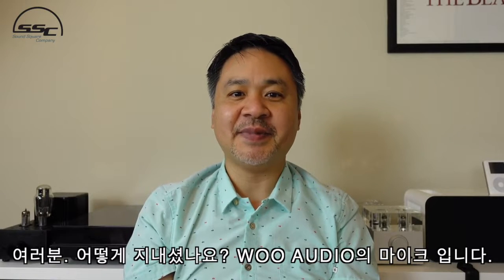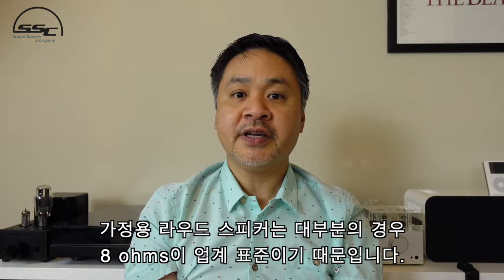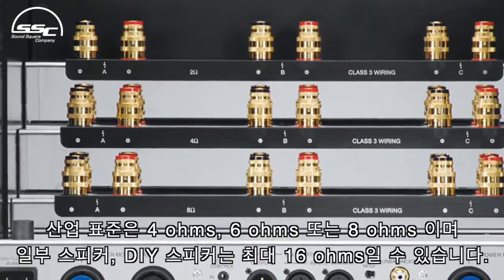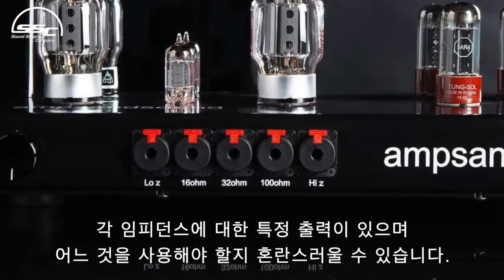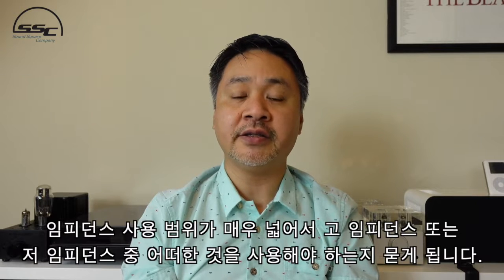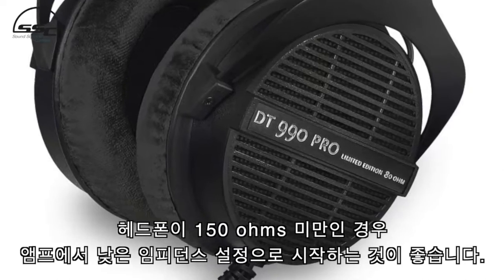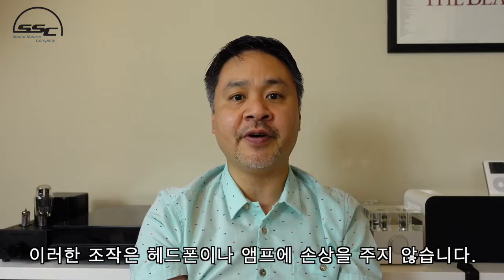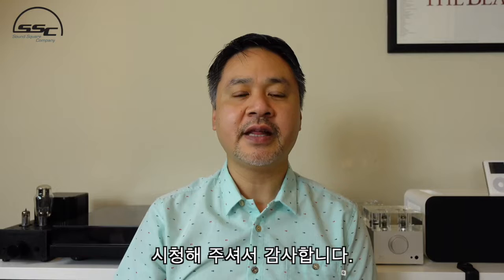사운드 스퀘어 - FAQ Episode 015, Use High or Low Impedance Setting?